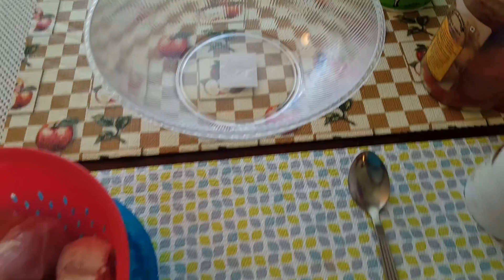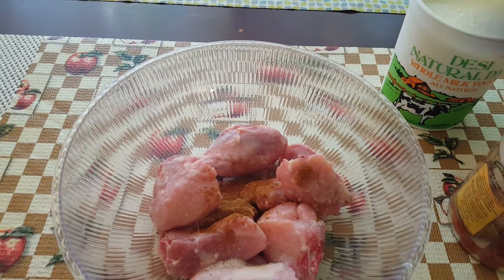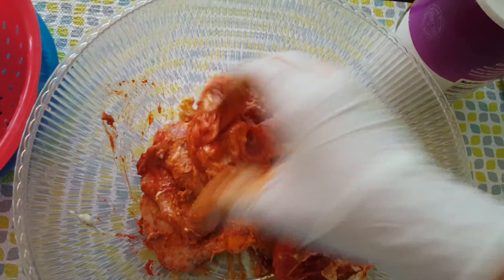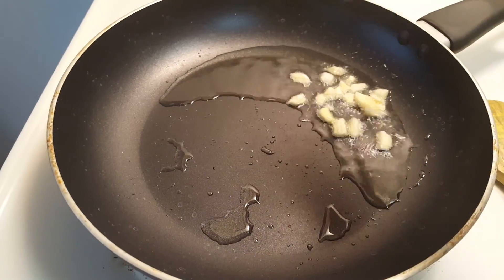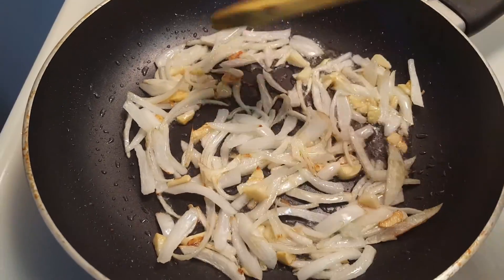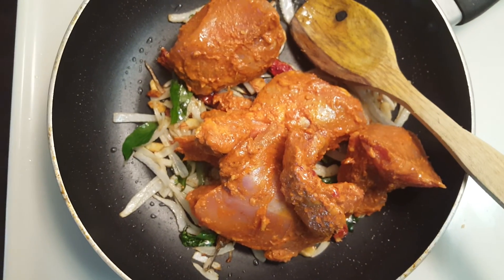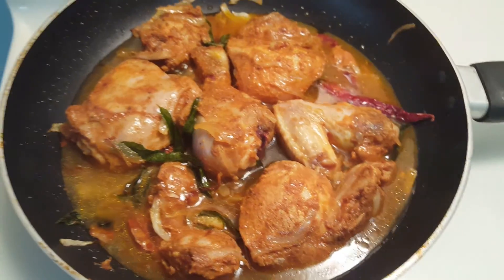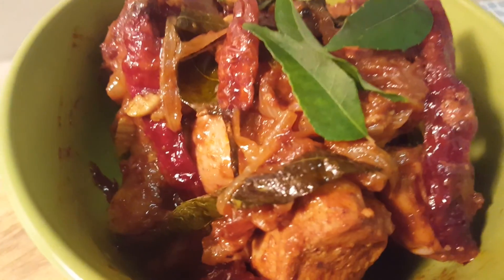Curry leaf chicken